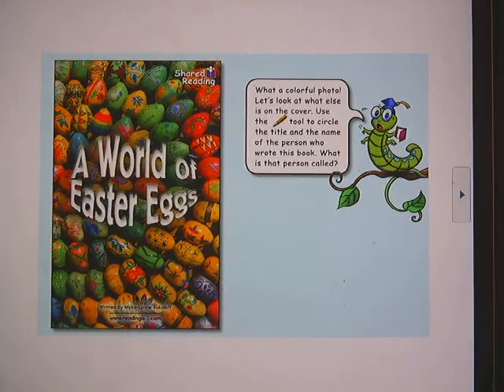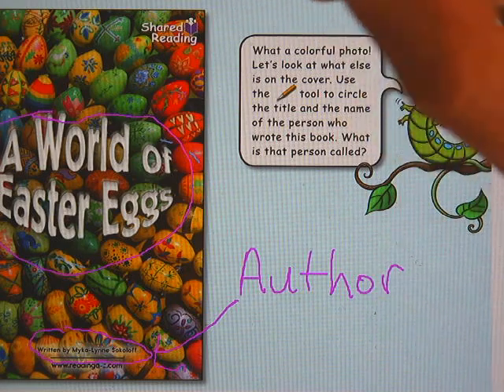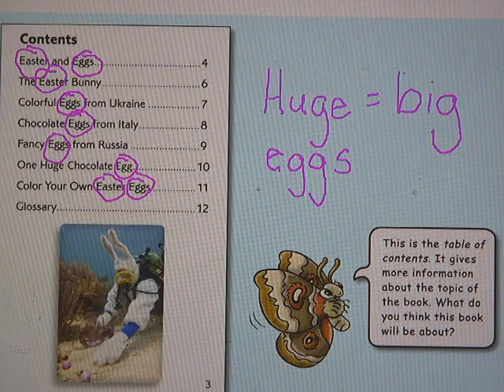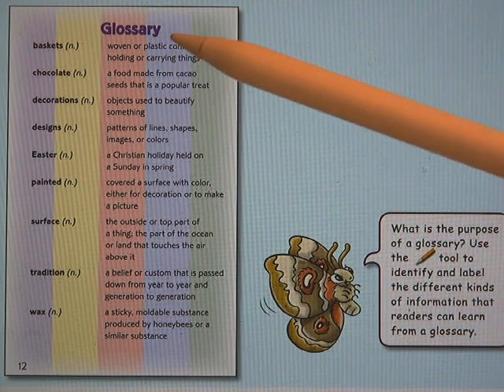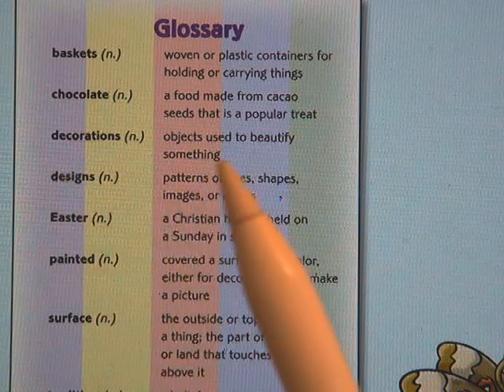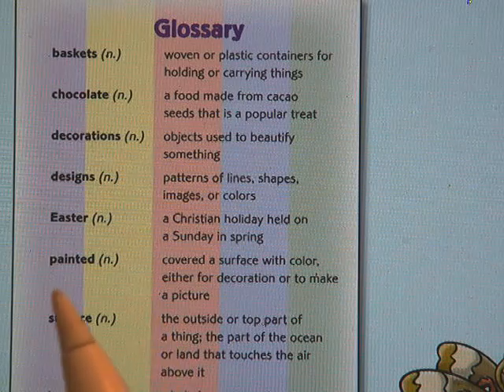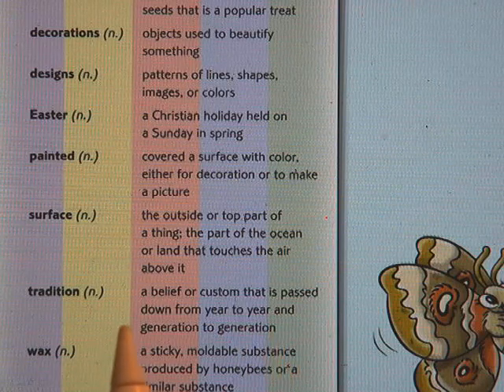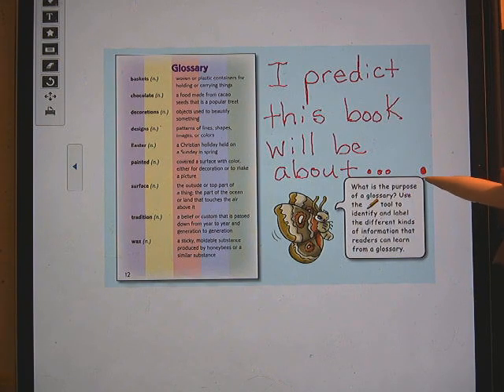Predict A World Of Easter Eggs is about...